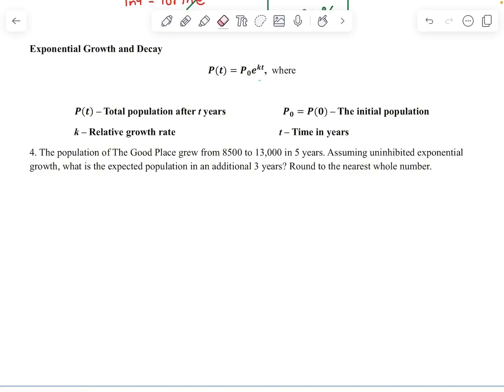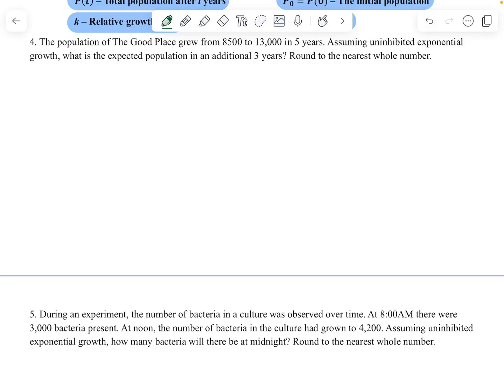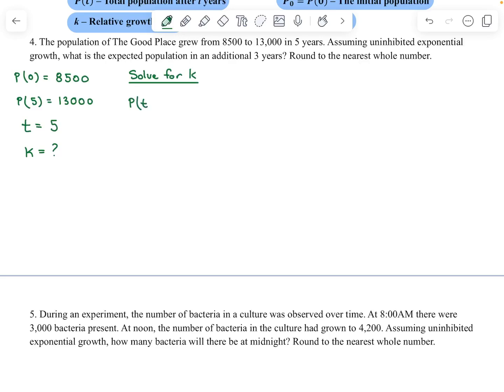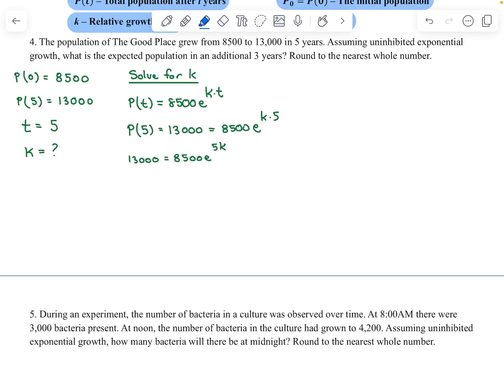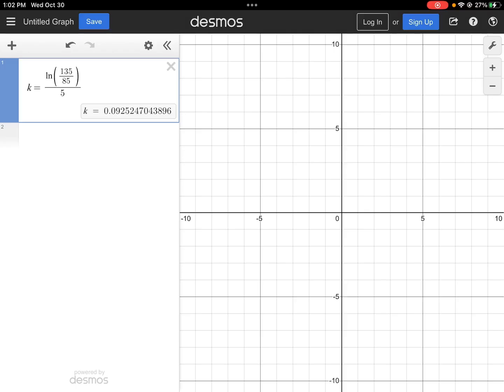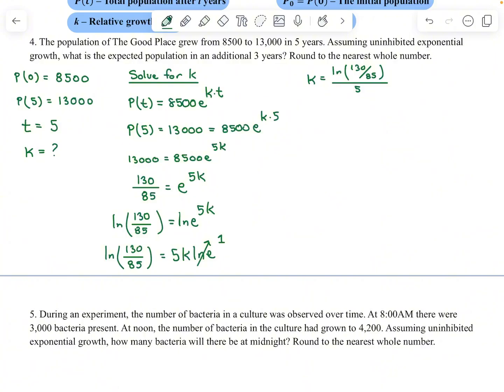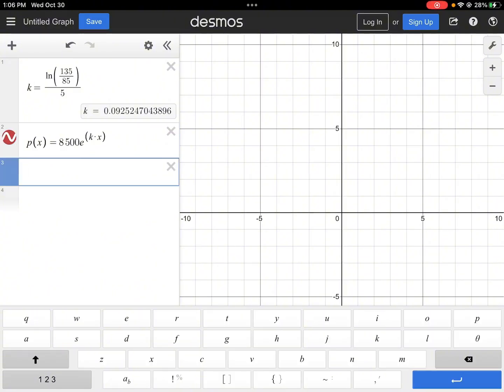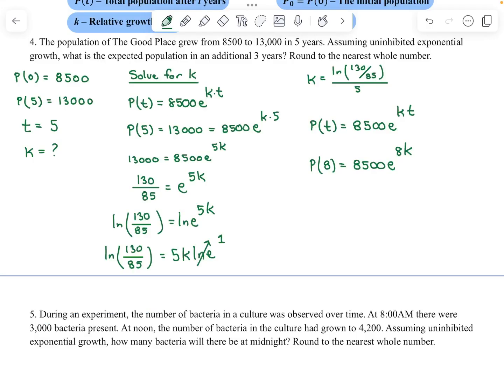MAT151 - Section 5.5a - Applications of Exponential and Logarithmic Functions